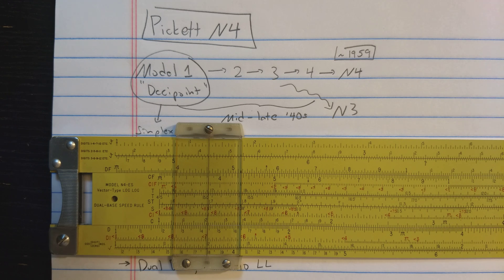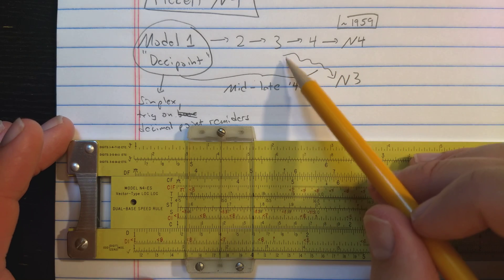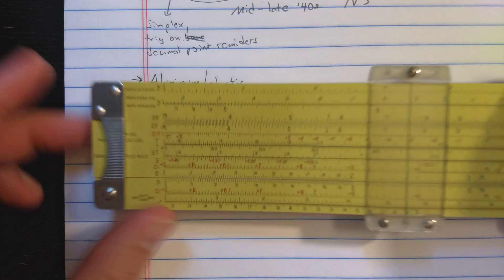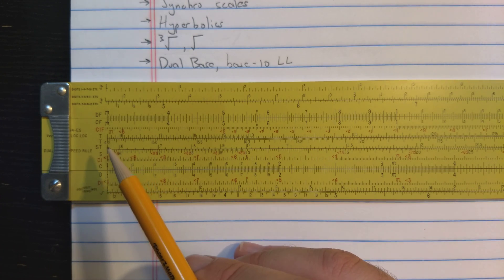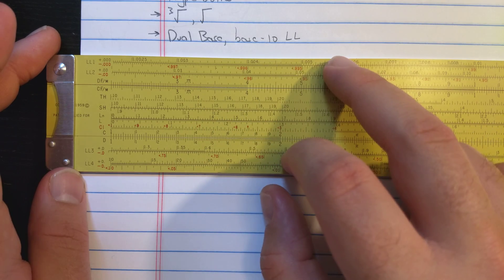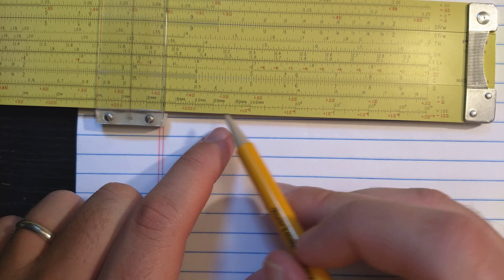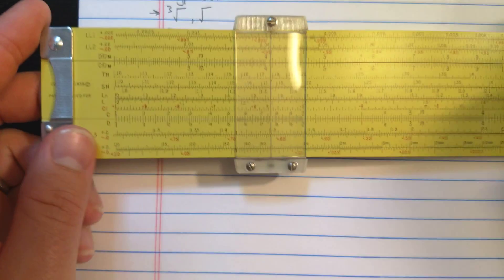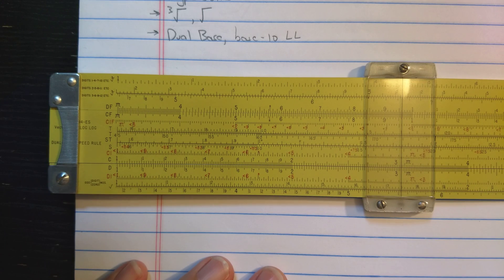Pickett N4 and its Base-10 LL Scales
By popular request, I discuss the unique Pickett N4 slide rule and its unique base-10 log log scales.